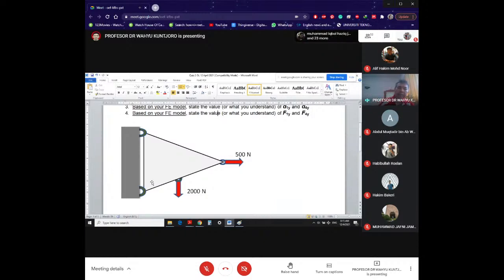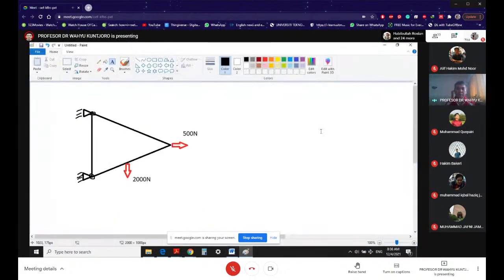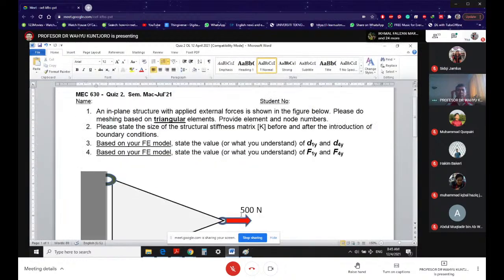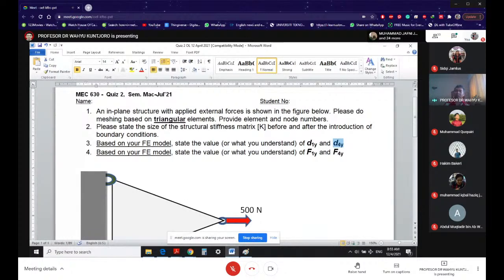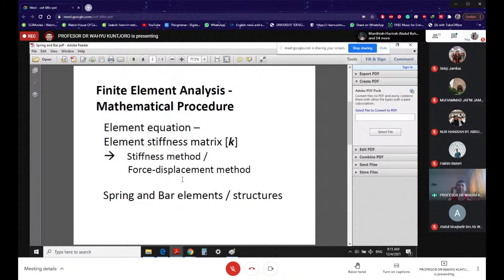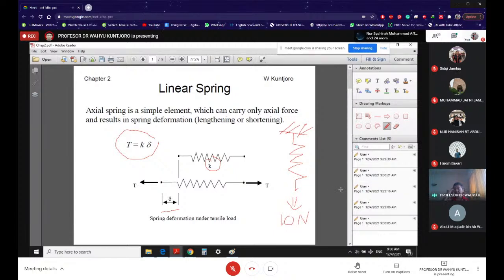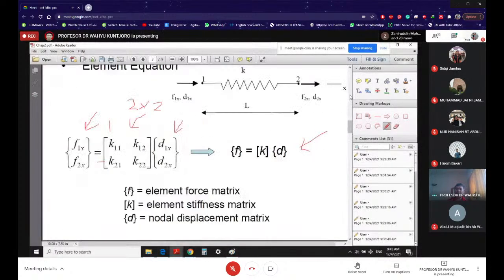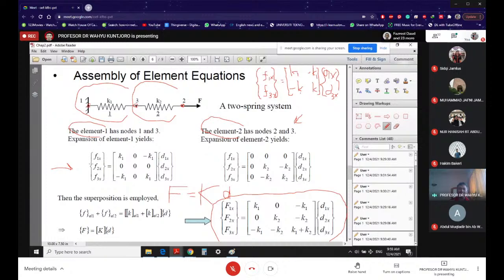MEM630 | FINITE ELEMENT METHOD